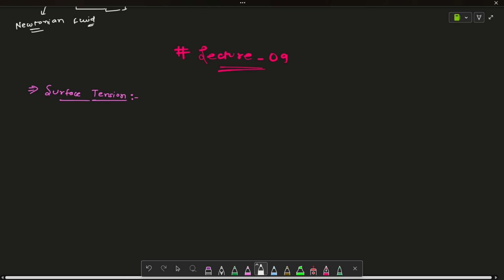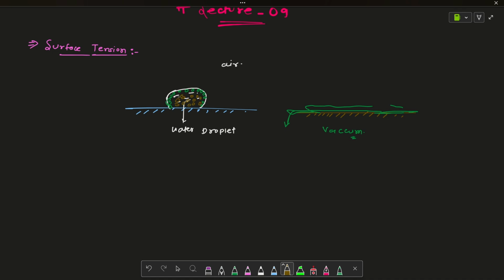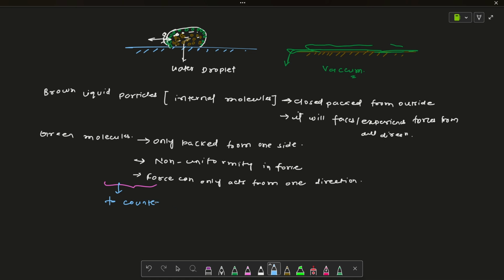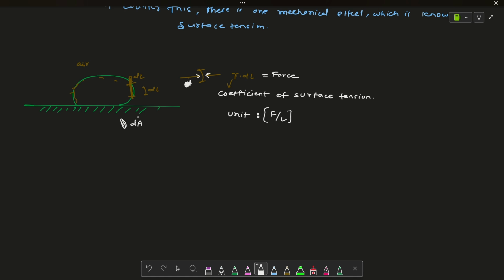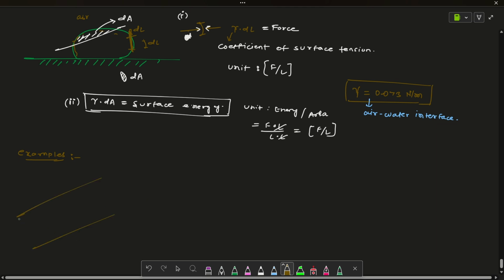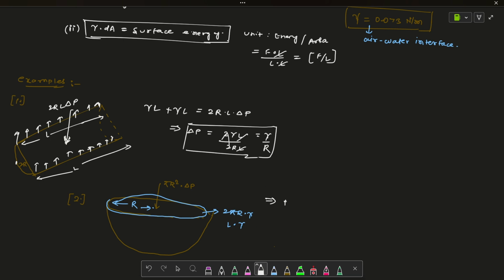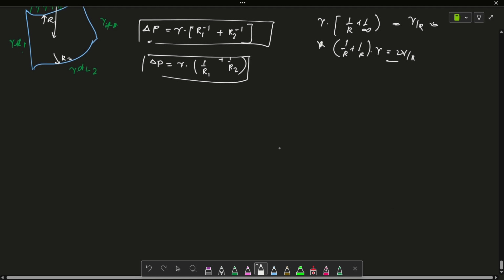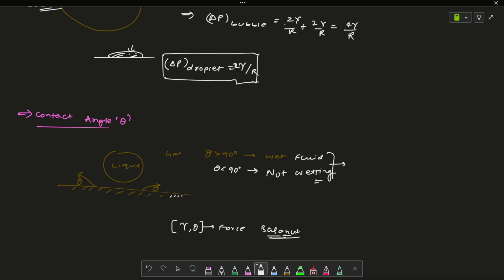Fluid Mechanics – Full Concept Series | Lecture 9 | For GATE, ESE & College Exams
This is Lecture 9 of our in-depth, concept-based series covering Fluid Mechanics from the ground up.

📌 In this lecture:
We have discussed about concept of Surface Tension and concept of wetting and Non wetting.